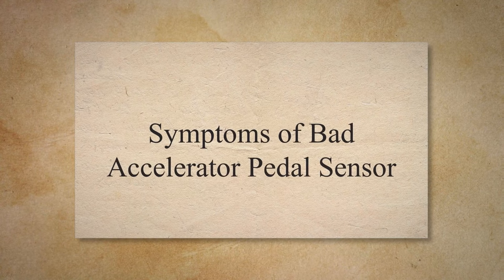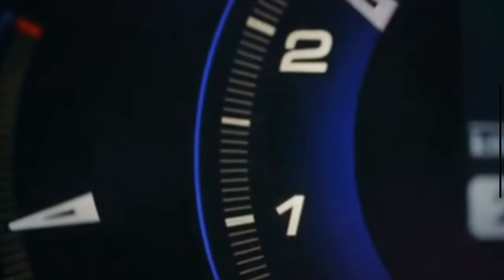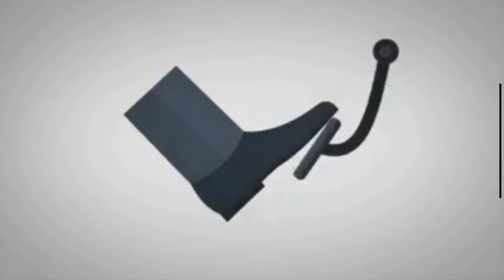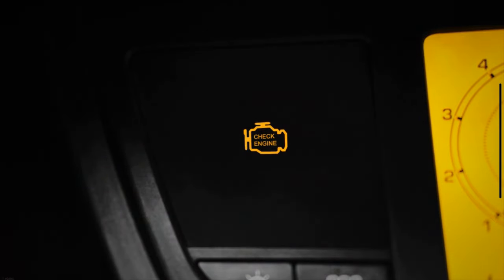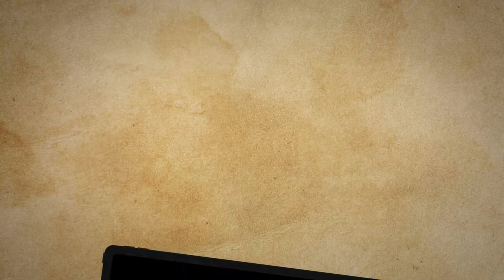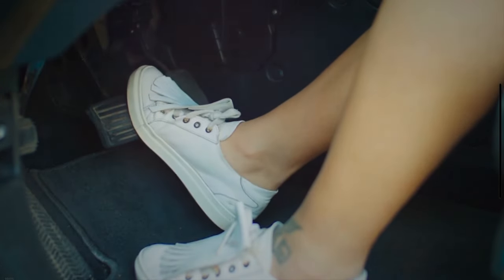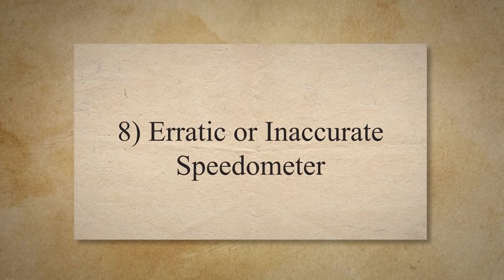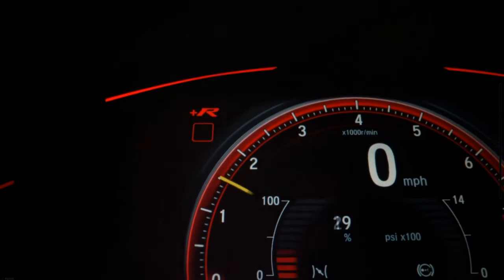TOP 8 SYMPTOMS OF A BAD ACCELERATOR PEDAL POSITION SENSOR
What is Accelerator Pedal Position Sensor?
An accelerator pedal position sensor monitors the position of the accelerator pedal and provide this information to the powertrain control module. The PCM then uses this data to determine the appropriate fuel injection and throttle opening to achieve the desired engine performance.
The accelerator pedal position sensor is located inside the accelerator pedal.

Symptoms of Bad Accelerator Pedal Sensor

1) Acceleration Issues
The accelerator pedal sensor helps the driver to control the vehicle acceleration. When the sensor malfunctions, the vehicle response to pressing the accelerator pedal is significantly delayed or reduced. This can pose a serious hazard on the road as it limits the driver's control over the car.

2) Illuminated Check Engine Light
If your accelerator pedal position sensor is faulty, one of the most noticeable symptoms is the illumination of the check engine light. The accelerator sensor is an electronic component that communicates with the powertrain control module. If there is an issue, the PCM activates an error code that leads to the illumination of the check engine light.

3) Unresponsive Throttle Response
One of the primary signs of a faulty accelerator pedal sensor is an unresponsive or delayed throttle response. When you press the accelerator pedal, you may notice a delay in the engine's response or a lack of power.

4) Fuel Consumption
A common sign of a bad accelerator pedal position sensor is a decrease or increase in fuel efficiency. When the pedal position sensor fails, it sends an incorrect signal to the PCM, causing the engine to receive either too much or too little fuel. This will result in poor (or better) fuel consumption.

5) Poor Engine Performance
A malfunctioning accelerator pedal position sensor can have a negative impact on engine performance and fuel economy. This sensor helps to regulate fuel pressure and communicates important data from the PCM to the vehicle's throttle body. However, if the sensor is damaged or if the wiring is frayed, it may not be able to transmit data to the PCM accurately. This can result in a significant reduction in engine performance, affecting the overall driving experience and fuel economy of the vehicle.

6) Shifting Issues
A malfunctioning accelerator pedal position sensor can lead to shifting problems in a vehicle. When the sensor fails to function properly, it sends inaccurate information to the powertrain control module. This leads to problems when pressing the gas pedal, such as difficulty shifting or parking the vehicle.

7) Rough Idle
A faulty accelerator sensor can cause rough idling in a vehicle, whereas a properly functioning accelerator sensor ensures a consistent fuel supply and smooth idling. When the sensor fails, it can disrupt the proper fuel supply, resulting in rough idling.

8) Erratic or Inaccurate Speedometer
In some cases, a failing accelerator pedal sensor can cause the speedometer to behave erratically or display inaccurate speed readings while driving.